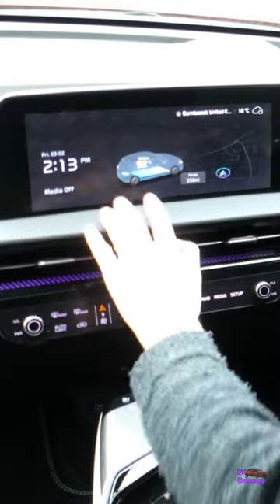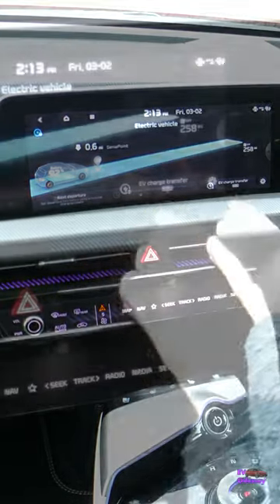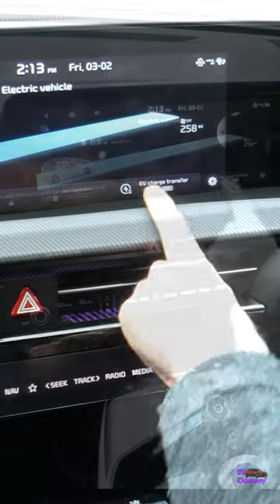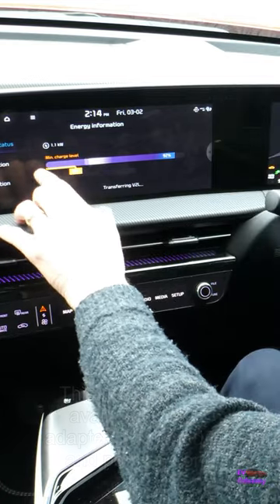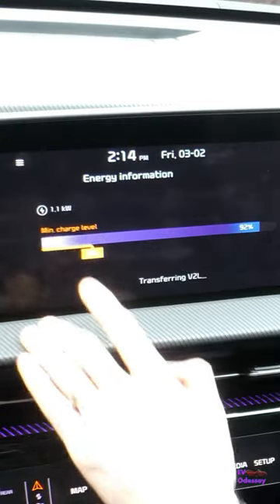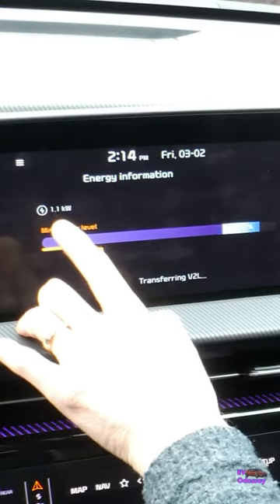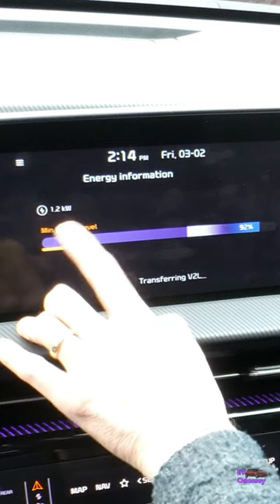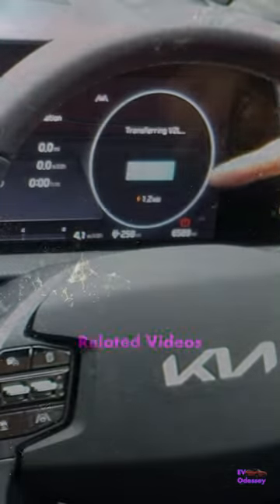Kia/Hyundai/Genesis V2L/V2D Settings Youtube Short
Kia/Hyundai/Genesis V2L/V2D Settings short video